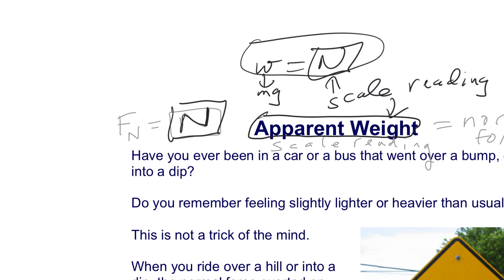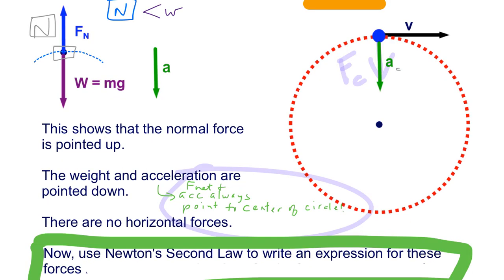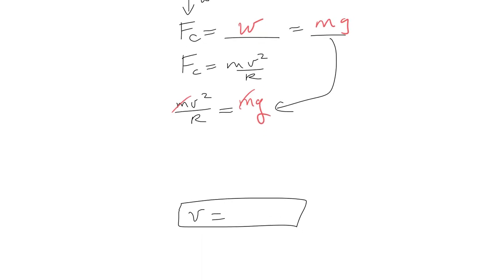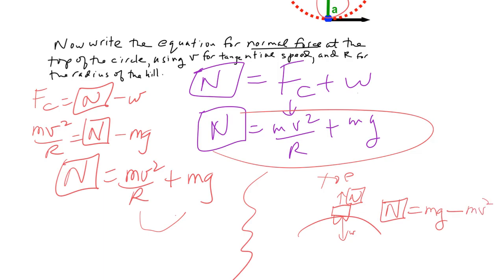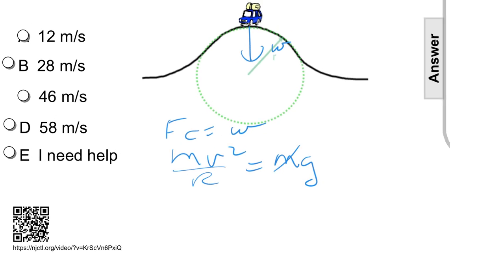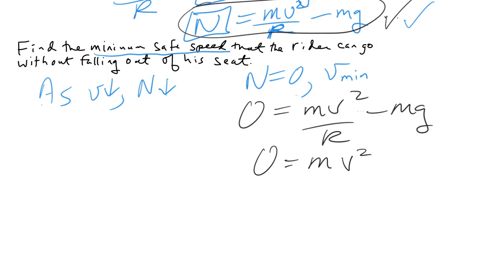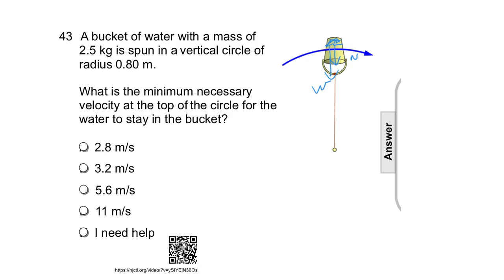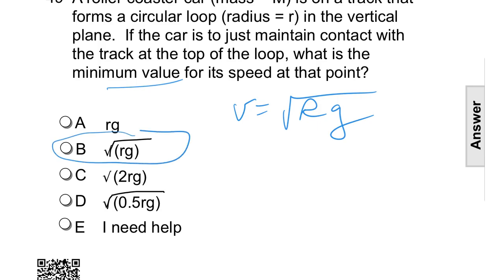UCM SG part 2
00:00 Slide 1
01:25 Slide 2
04:07 Slide 3
07:06 Slide 4
09:19 Slide 5
10:26 Slide 6
10:46 Slide 7
12:56 Slide 8
17:01 Slide 9
17:44 Slide 10
18:04 Slide 11
21:53 Slide 12
23:12 Slide 13
25:41 Slide 14
27:02 Slide 15
27:16 Slide 16
27:41 Slide 17
29:22 Slide 18
29:40 Slide 19
32:02 Slide 20
33:32 Slide 21
34:38 Slide 22
36:31 Slide 23
38:19 Slide 24
41:39 Slide 25
42:27 Slide 26
44:53 Slide 27
46:51 Slide 28
48:05 Slide 29
49:16 Slide 30
49:21 Slide 31
50:47 Slide 32
53:10 Slide 33
53:43 Slide 34
55:57 Slide 35